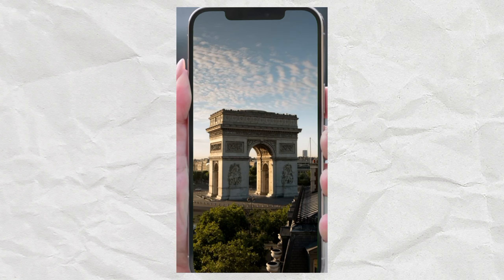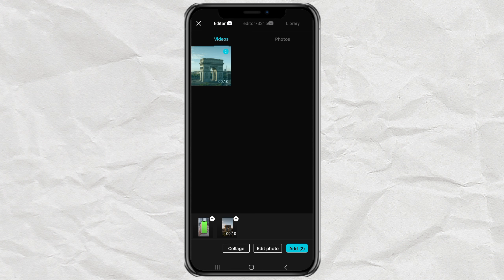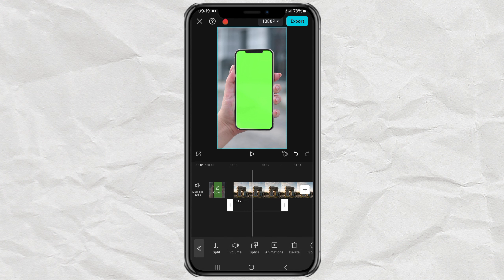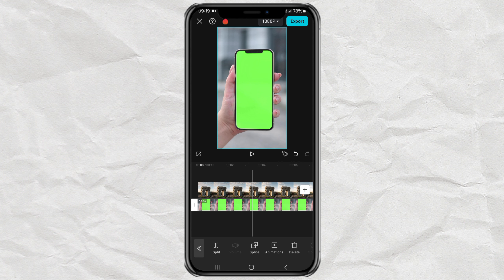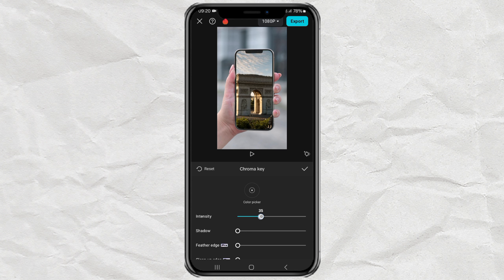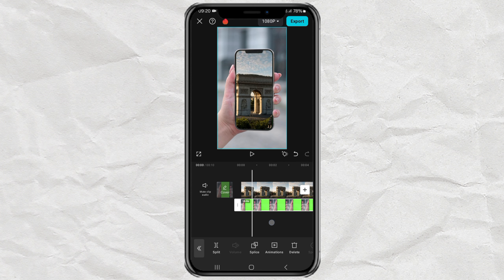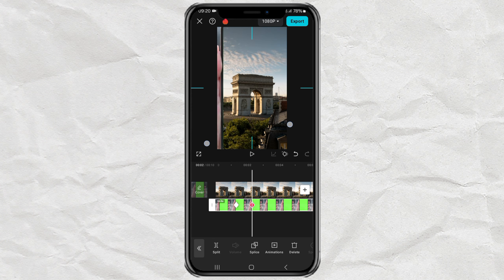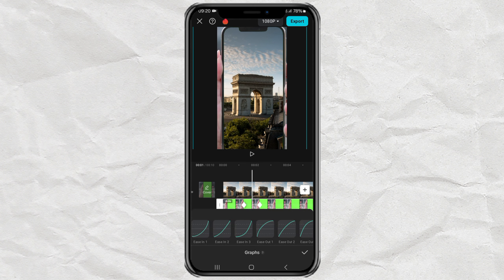How to Create an Opening Zoom Transition in CapCut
In this tutorial, I will show you how to create an amazing opening zoom transition using CapCut! We will be using two elements: a phone image with a green screen on its display and a video. Follow these simple steps to achieve a professional-looking transition:

1. Import the phone image and video into your CapCut project.
2. Place the phone image on the overlay track and the video on the main track.
3. Use the Chroma Key feature to remove the green screen from the phone display.
4. Create a zoom animation using the keyframe feature.

Watch the video for a detailed, step-by-step guide to enhance your video editing skills with this cool effect.